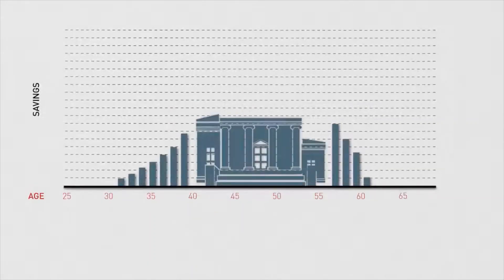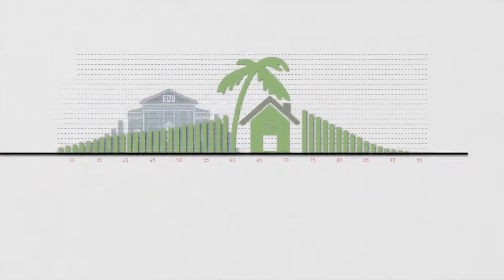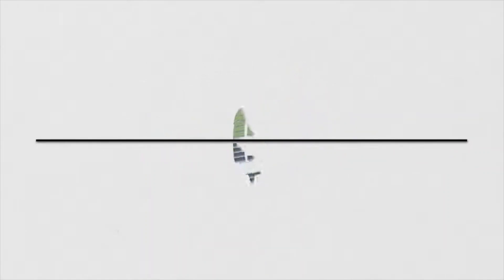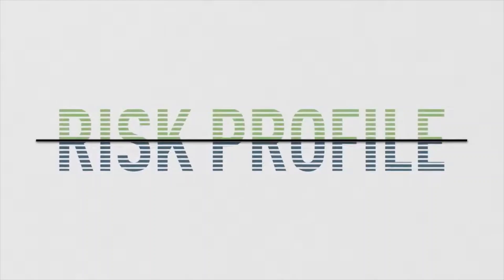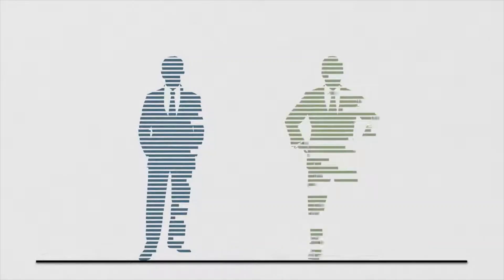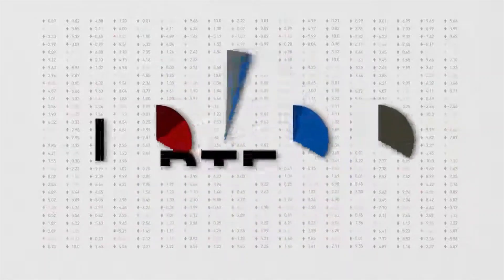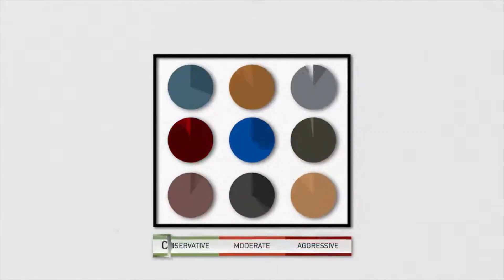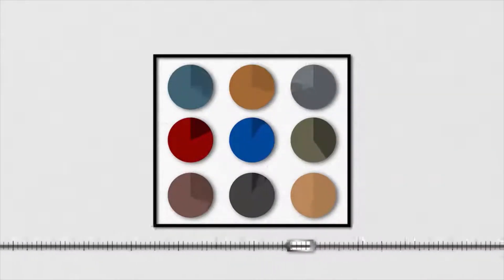Financial Planning: Asset Allocation